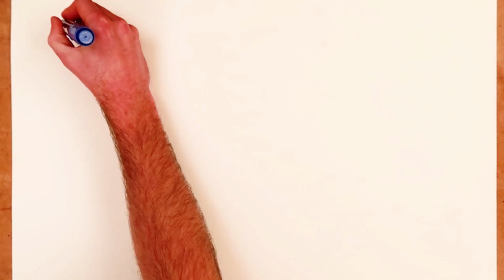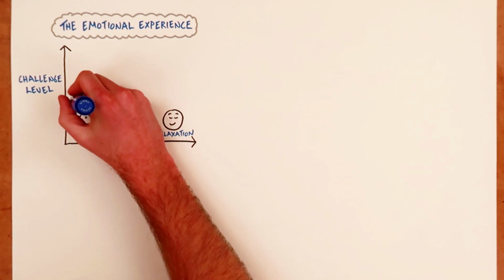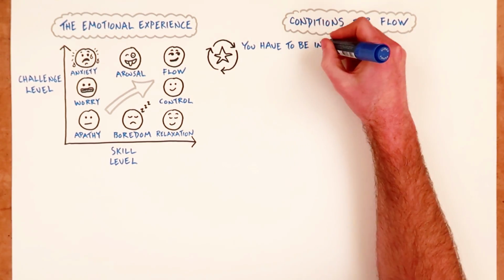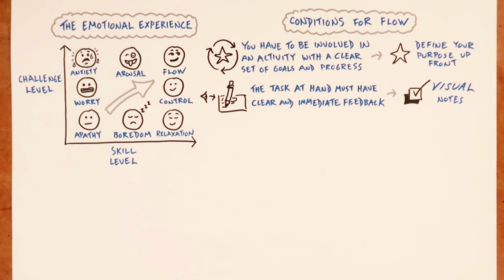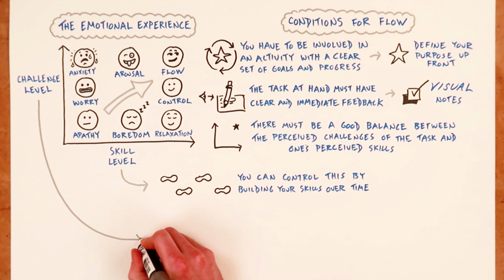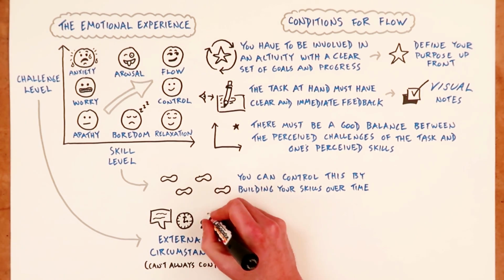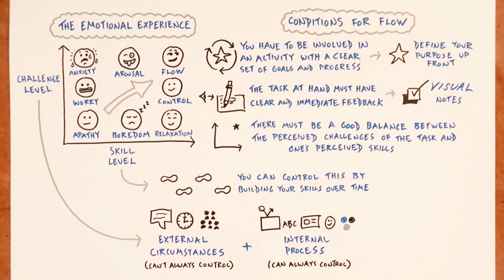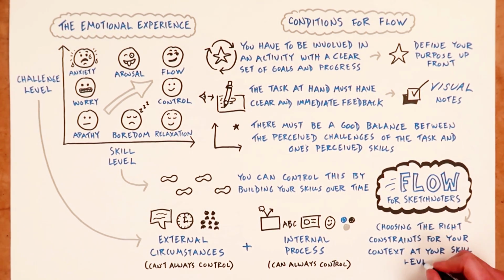How To Achieve Flow While Sketchnoting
Here's how to get that in-the-zone feeling while taking visual notes.

** Resources **